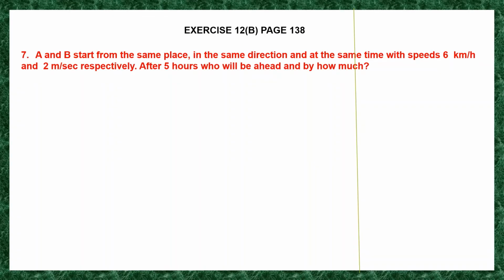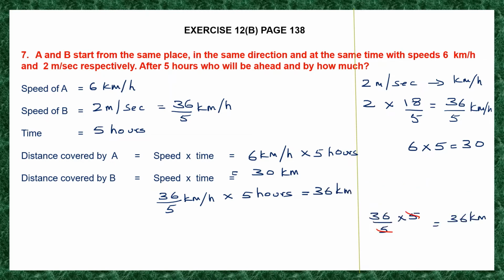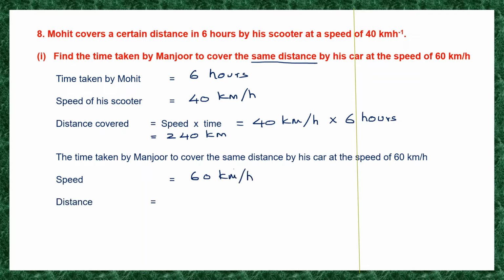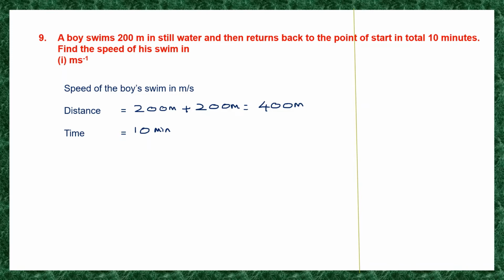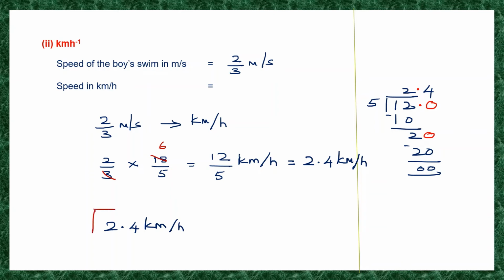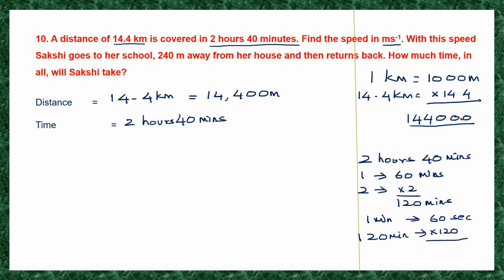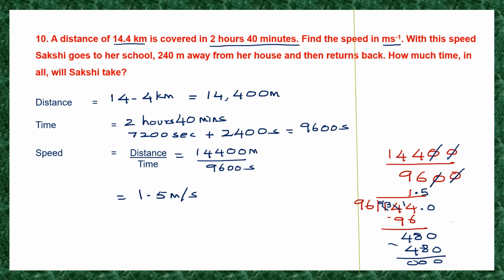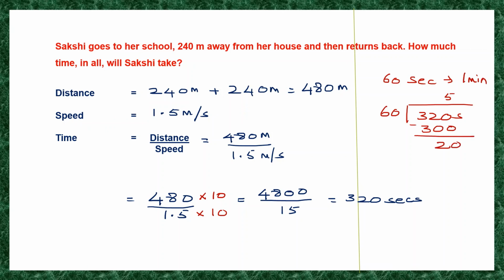IDEA OF SPEED, DISTANCE AND TIME. EXERCISE 12(B) QUESTIONS 7 TO 10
Hi students. We are doing IDEA OF SPEED, DISTANCE AND TIME. EXERCISE 12(B) QUESTIONS 7 TO 10